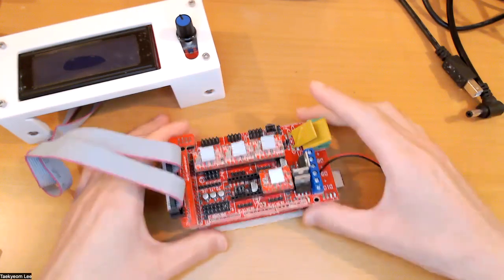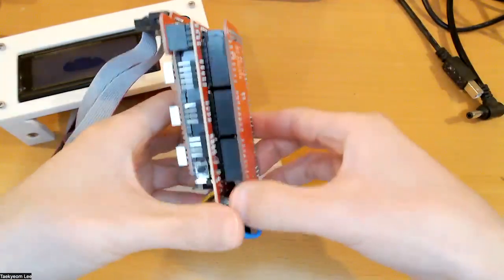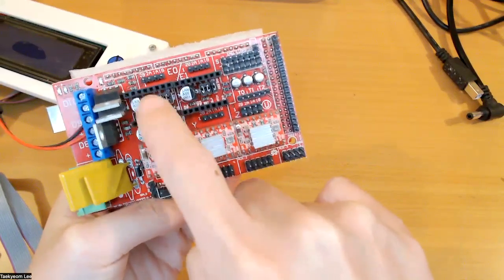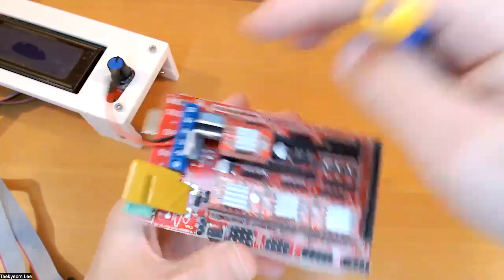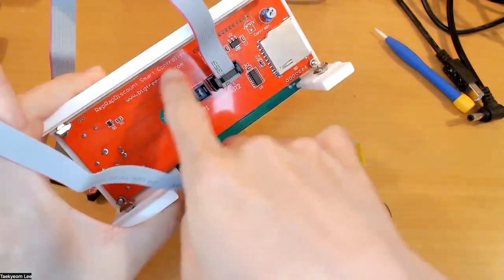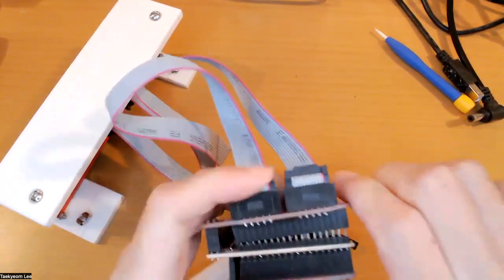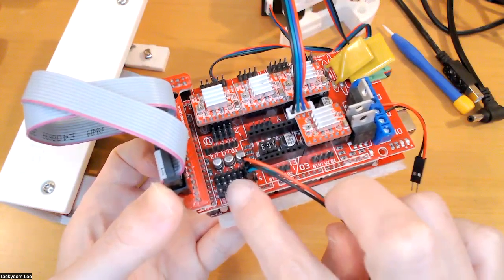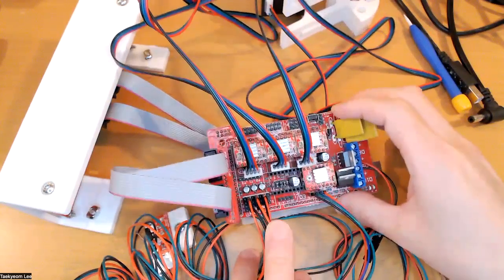DIY ceramic 3D printer 002 - LCD and wiring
Building a DIY ceramic 3D printer

Huge gratitude to the Internet Archive and Amir Esfahani for hosting the Artist in Residence program. This document and the recorded videos are the outcome of the Summer AIR program at the Internet Archive in 2022.

The plan is based on RepRap Kossel mini and tweaked for ceramic 3D printing.